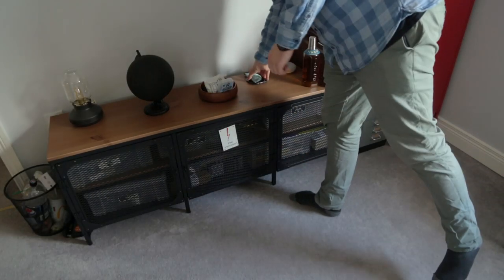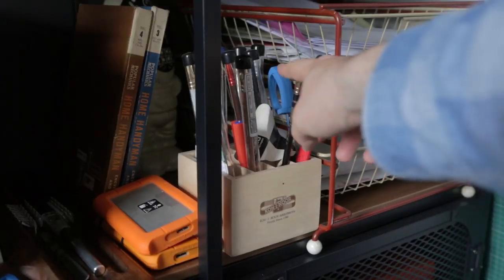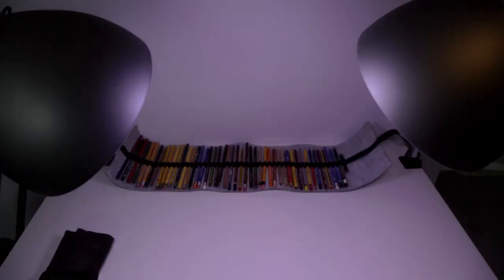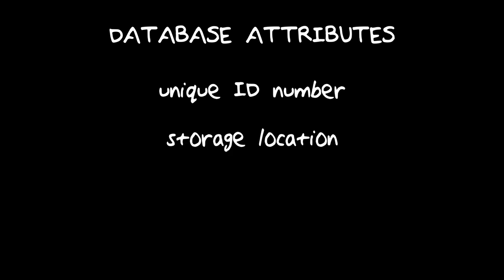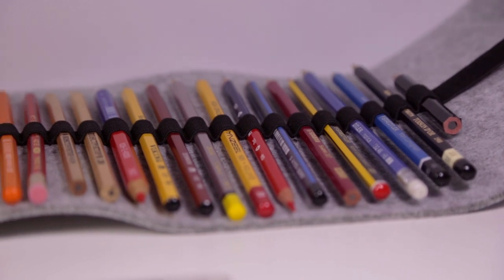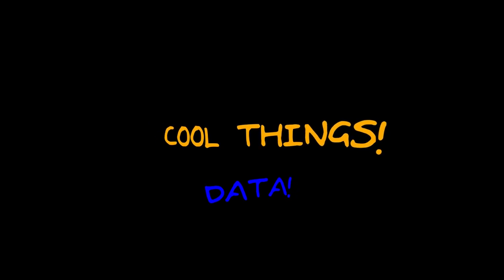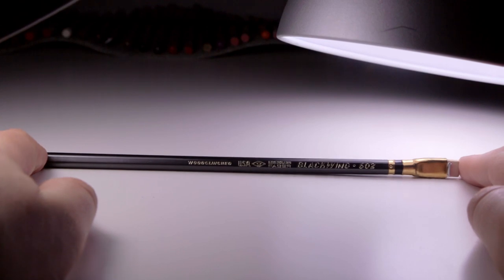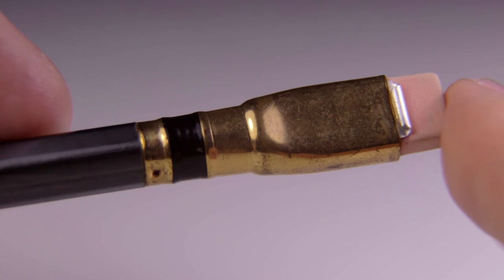Pencil Curation and Organisation - Part 1 - ✎W&G✎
MUSIC

If you want to buy notebooks, the absolute best place is Nero's Notes!

Tj on Instagram - @team_cosgrove

W&G on Instagram - @woodandgraphite